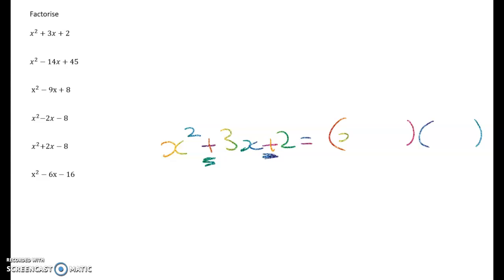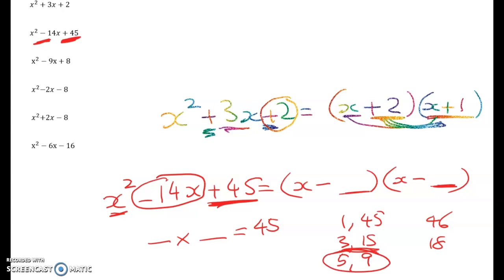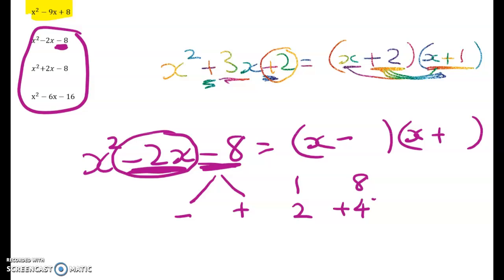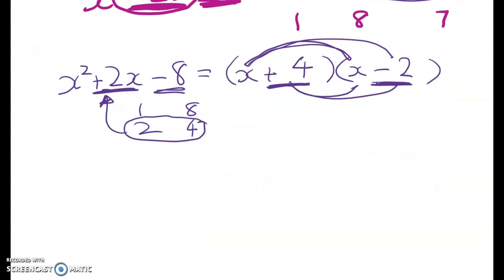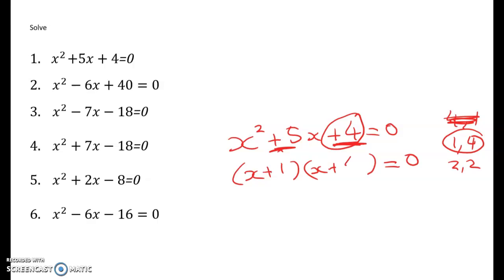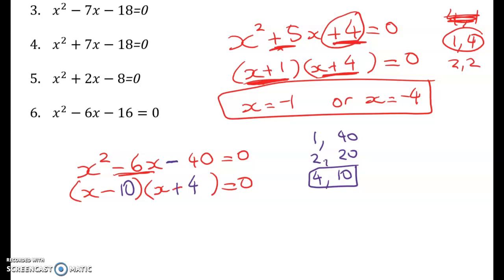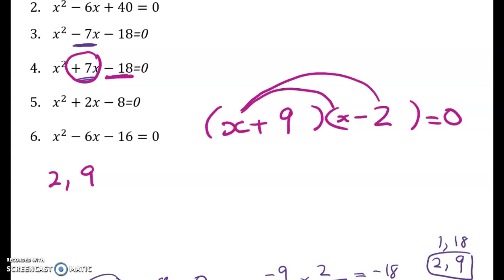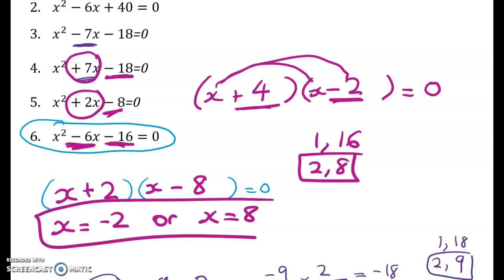10MAT CMT 2020 Quadratics - practice video for Ollie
Practice questions. Watch the earlier video first!